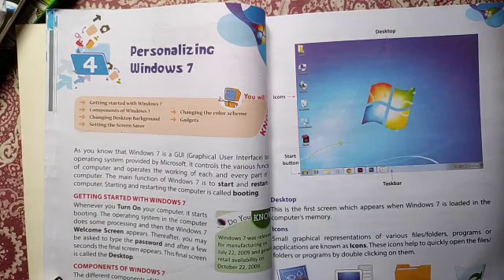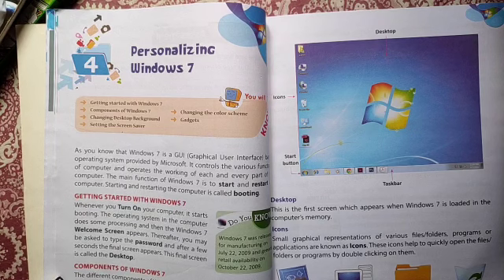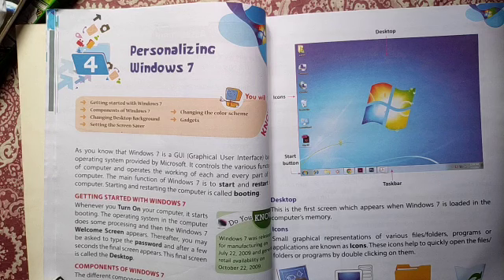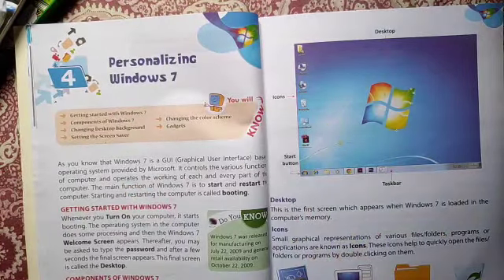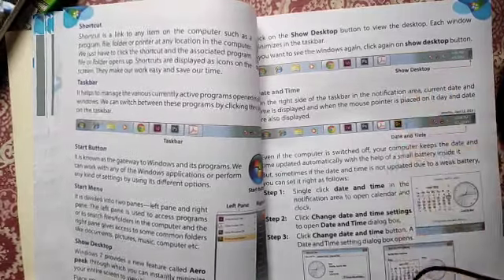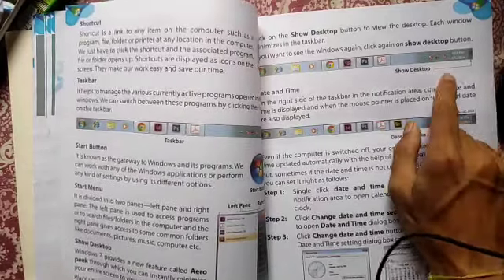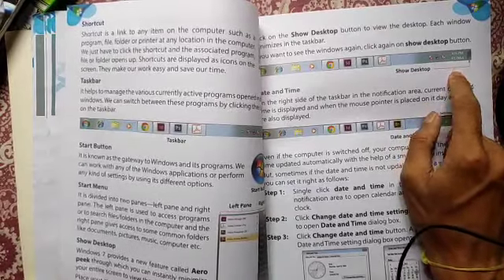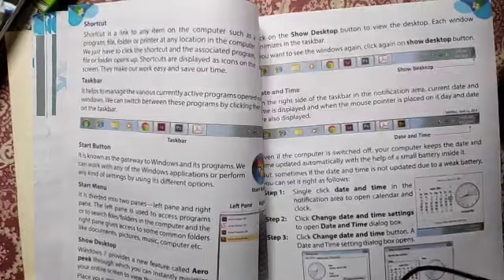Personalizing Windows 7 | Computer | IV